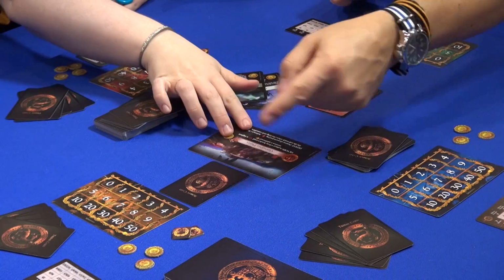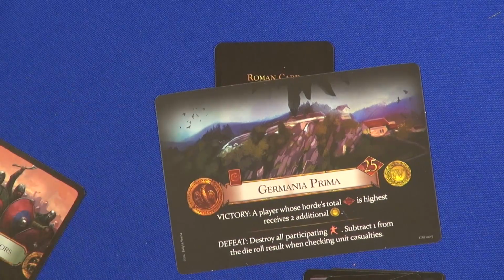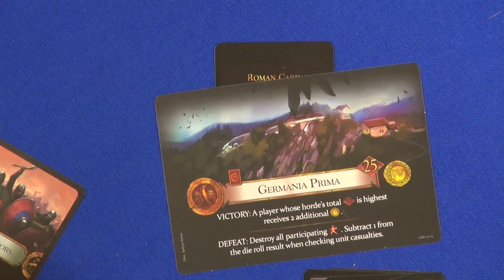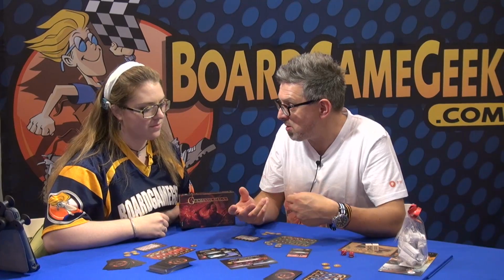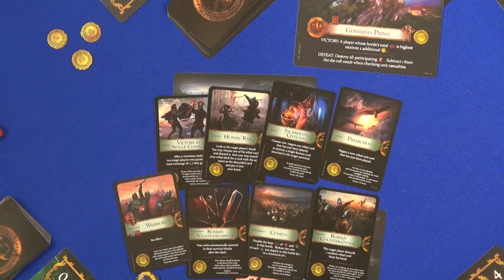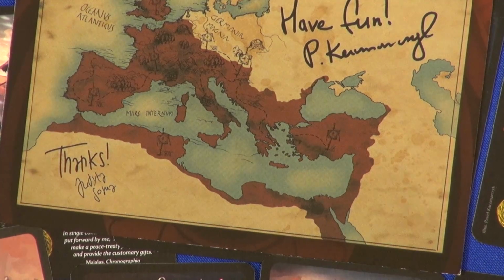Germania Magna — game overview at SPIEL 2016 by PHALANX